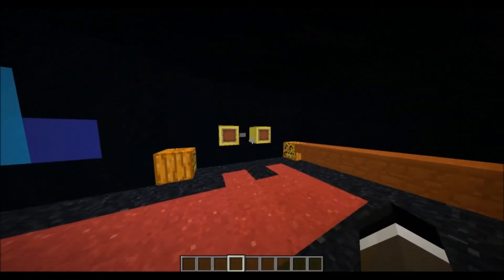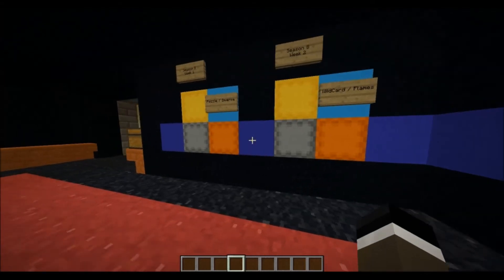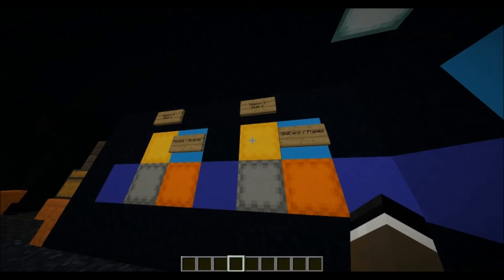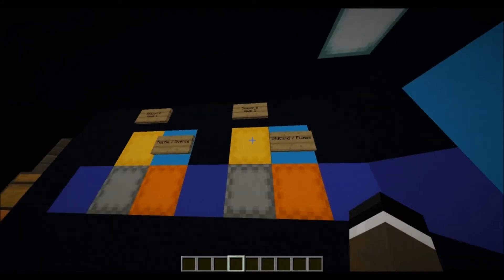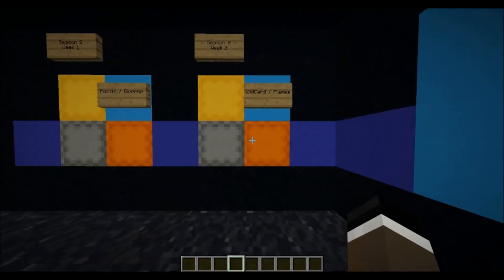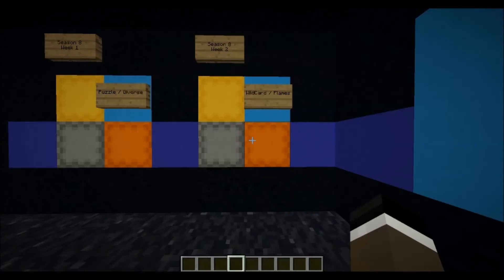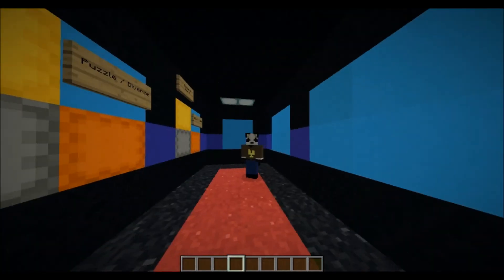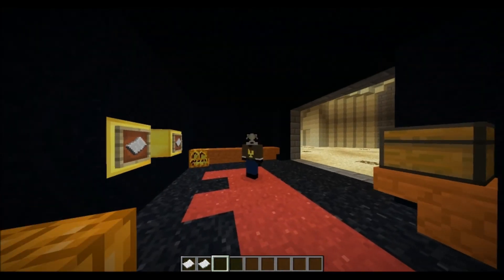60mm Season 8 Week 2 Scores / Week 3 Themes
60 Minute Maps are a concept originally created by CDFDMAN and Recabilly which were later formed into a competition like
series by Rsmalec. The idea is to build an entire minecraft map is 60 minutes, based on random theme words.
For season 8, I, Hawkminer, will be running the competition for my fourth time ever, in a weekly tournament style!

Week 1 Themes: Puzzle Map Type / "Diverse"
Week 2 Themes: Wildcard Map Type / "Flames"
Week 3 Themes: Parkour Map Type / "End"

Big thanks to Green Greeny for the custom song, 60 in 60ish Vol 2